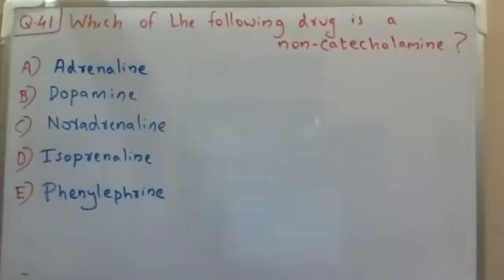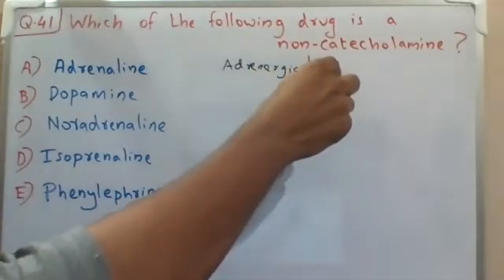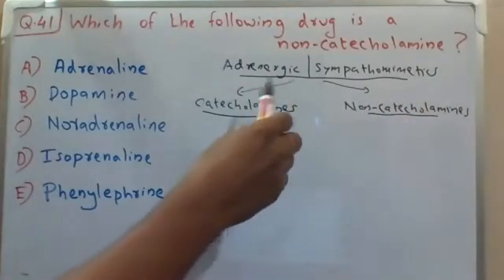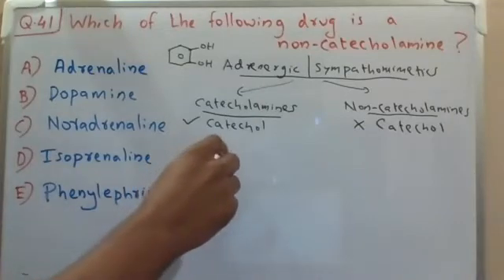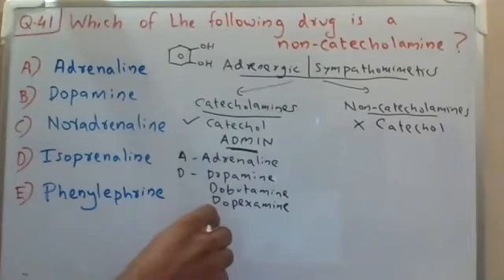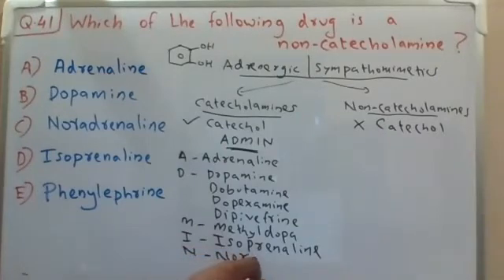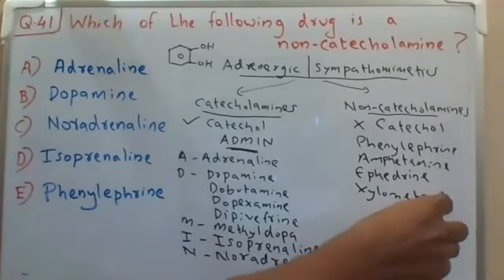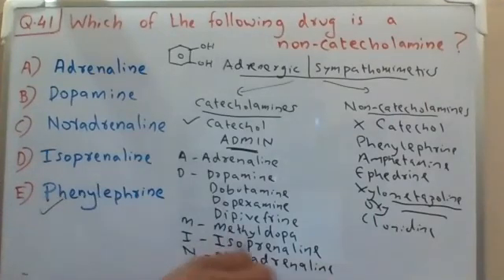Pharmacy Question and Answer discussion: Q41; Adrenergic Drugs classification- CATECHOLAMINES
This video is regarding the classification of adrenergic drugs based on chemistry.  Adrenergic or sympathomimetic drugs are grouped into catecholamines and non-catecholamines based on the presence and absence of the catechol nucleus.